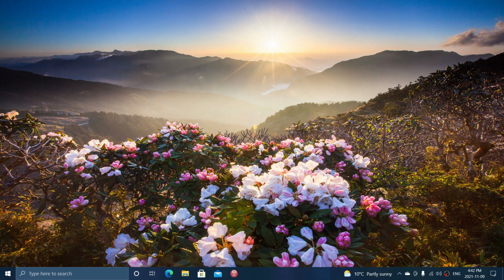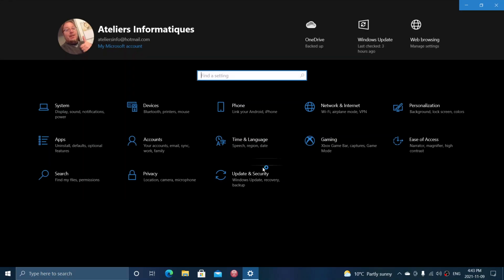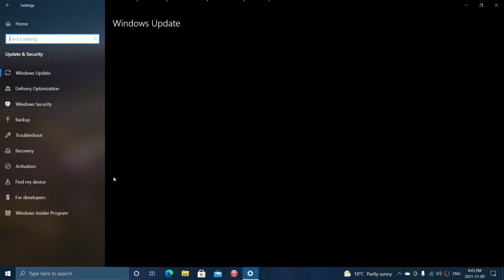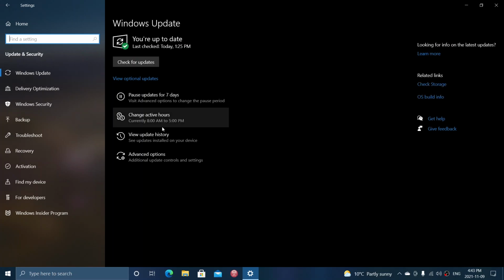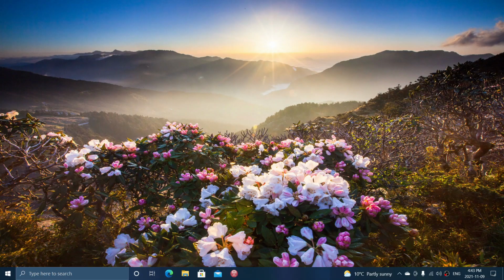IMPORTANT Windows 10 security updates fixes 55 vulnerabilities including 6 zero days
important updates for Edge, Office , Exchange and Windows